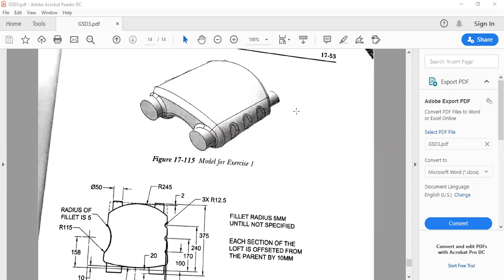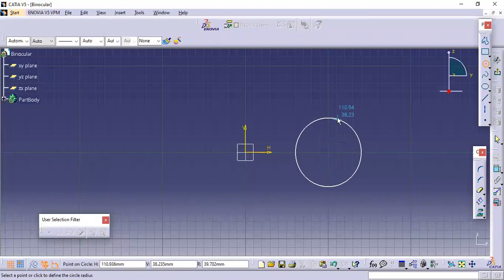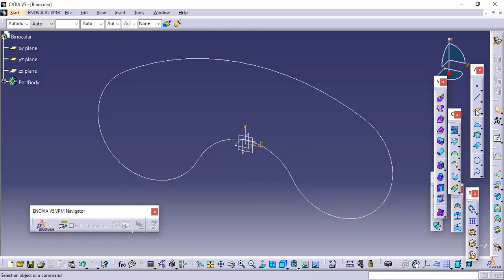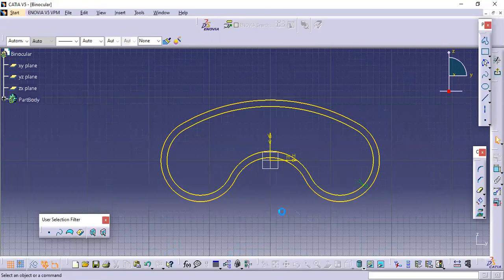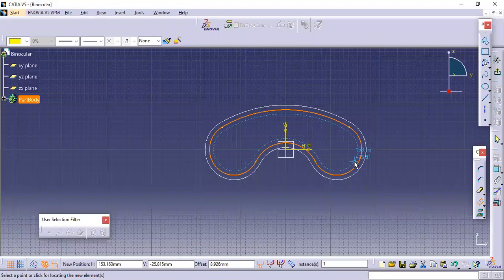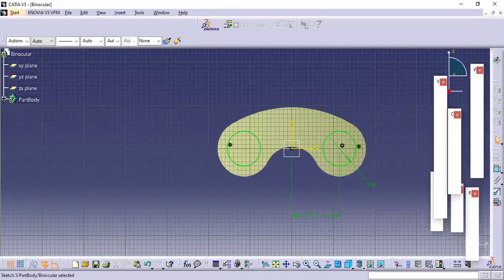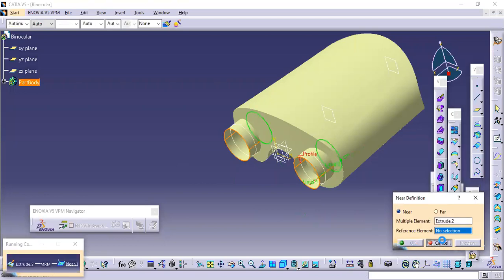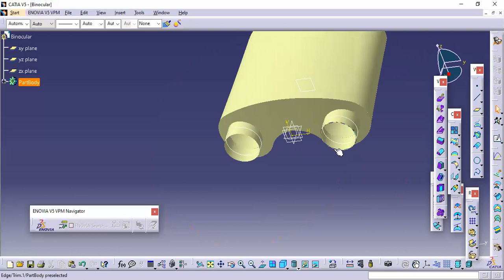GSD Binocular Part 1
Binocular design in Catia V5